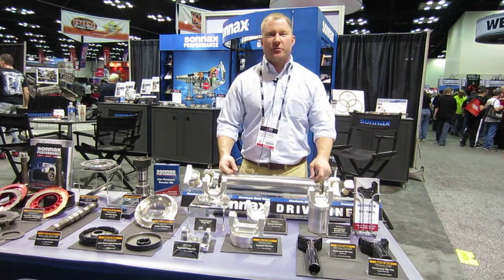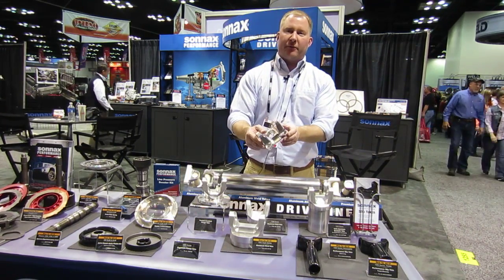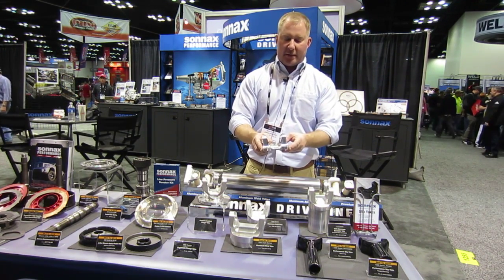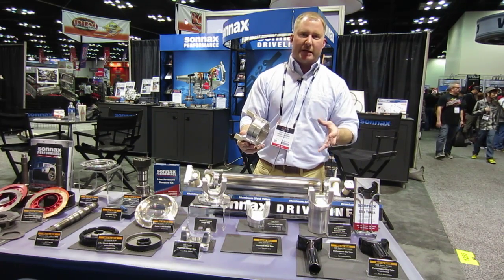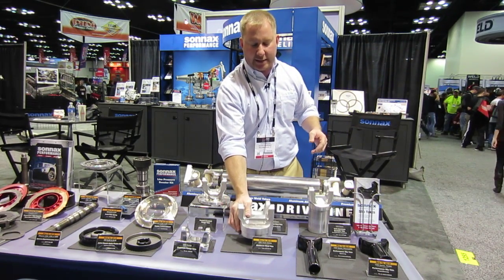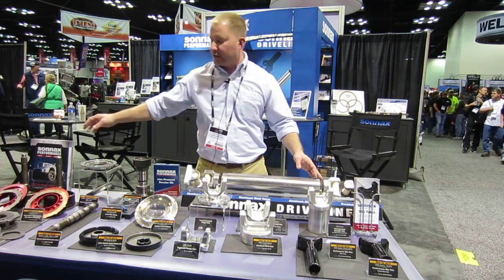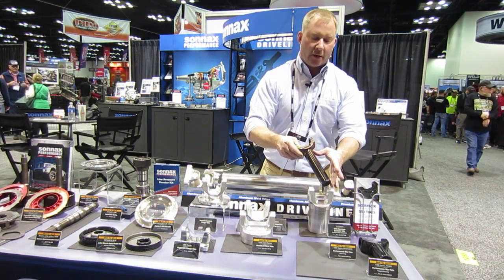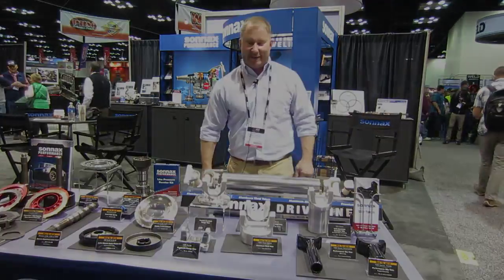Sonnax Driveline Products - Live from PRI 2015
Live from the 2015 Performance Racing Industry show, Sonnax Driveline Account Manager, Travis Phillips, gives us a special look at the performance driveshaft products featured on display including aluminum flange yokes, aluminum weld yokes and industry-leading steel and chromoly slip yokes. View all available driveline products from Sonnax